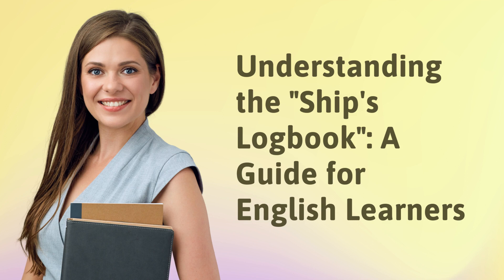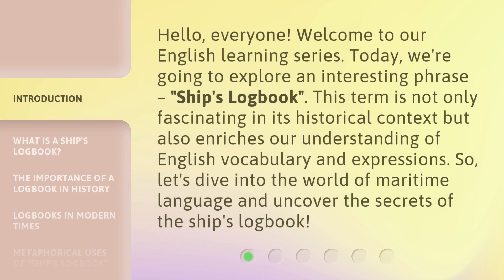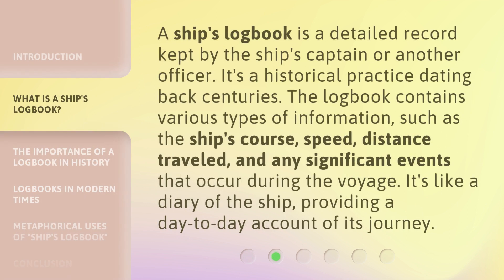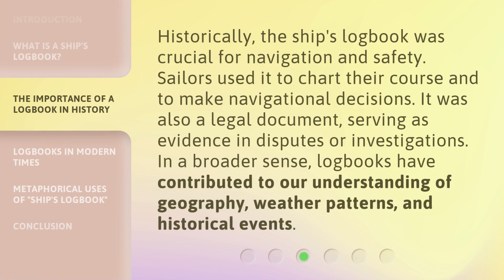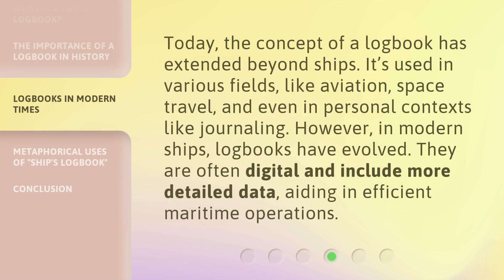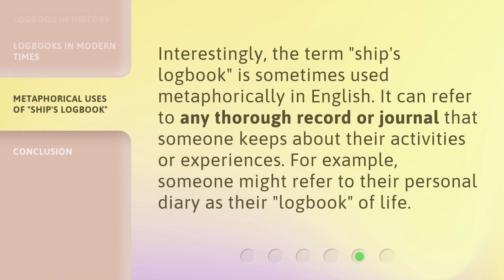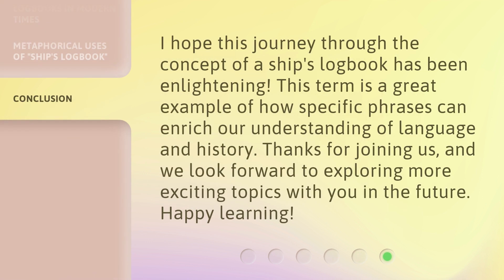Understanding the "Ship's Logbook": A Guide for English Learners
00:00 • Introduction - Understanding the "Ship's Logbook": A Guide for English Learners
00:35 • What is a Ship's Logbook?
01:04 • The Importance of a Logbook in History
01:32 • Logbooks in Modern Times
01:59 • Metaphorical Uses of "Ship's Logbook"